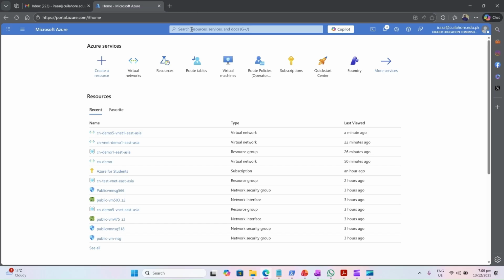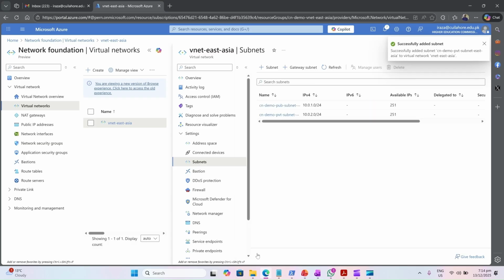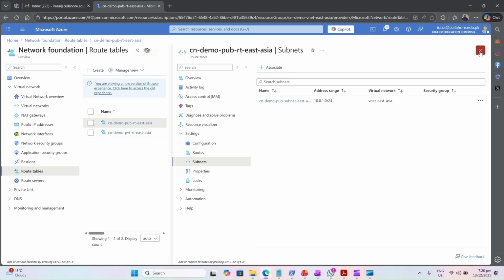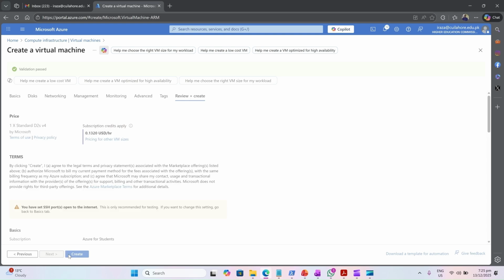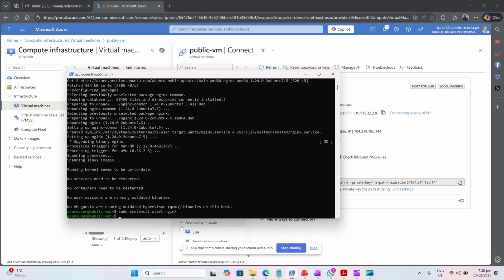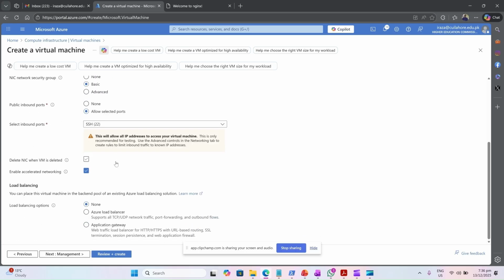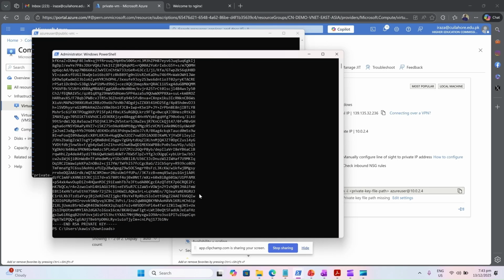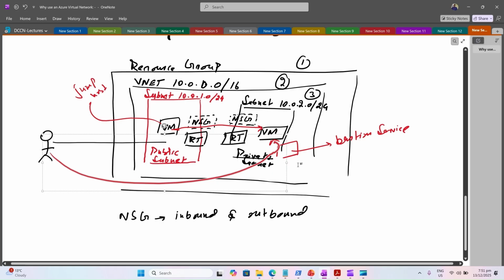Azure Networking Tutorial: Build Secure VNet with Public/Private Subnets, VMs, NGINX Web Server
In this comprehensive Azure tutorial, we'll walk through creating a secure virtual network architecture from scratch! You'll learn step-by-step how to:
1. Create a Resource Group and Virtual Network (VNet)
2. Set up Public and Private Subnets with proper address spaces
3. Configure Route Tables for traffic control
4. Deploy a Public VM in the public subnet and a Private VM in the private subnet
5. Install and configure the NGINX HTTP server on the VMs to serve web content
6. Access the Public VM directly via SSH and browser (HTTP)
7. Securely access the Private VM using a Jump Host (the Public VM) via SSH
8. Use Azure Bastion service for secure, browser-based RDP/SSH access without exposing public IPs.

This setup demonstrates best practices for network isolation, secure remote access, and avoiding direct exposure of private resources to the internet. Perfect for beginners and intermediate Azure users preparing for certifications like AZ-104 or building production-like environments.